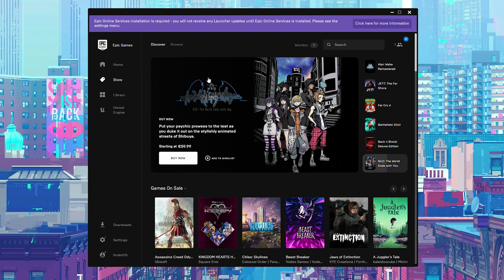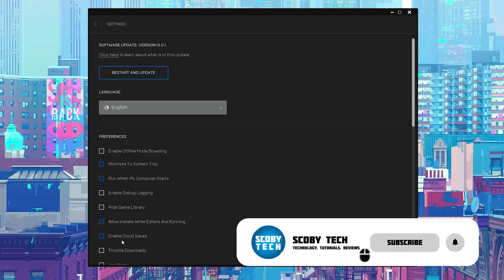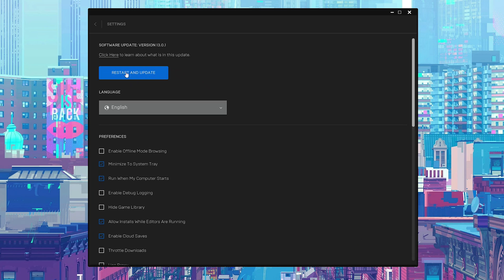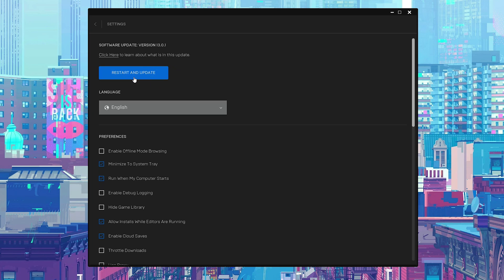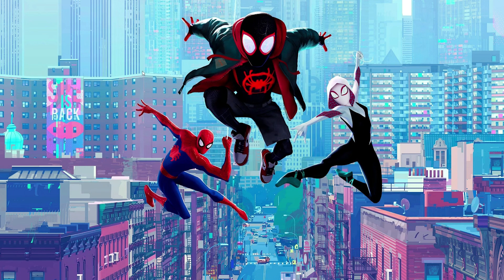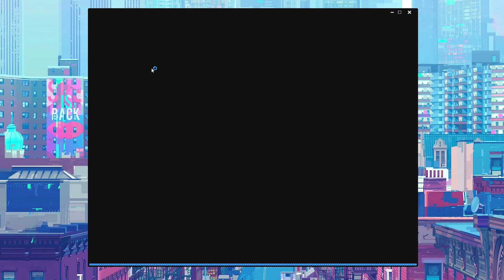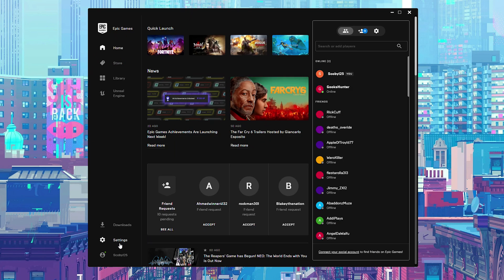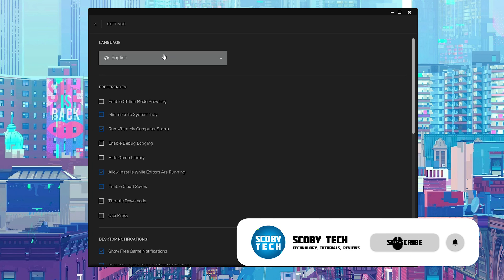How to Manually Update the Epic Games Launcher!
Hey, guys, my name is Scoby Tech and in today's video, I am going to be showing you how to manually update the epic games launcher on your PC!

0:00 Intro
0:16 Manually Update Epic Games Launcher
1:09 Channel Memberships
1:22 Outro